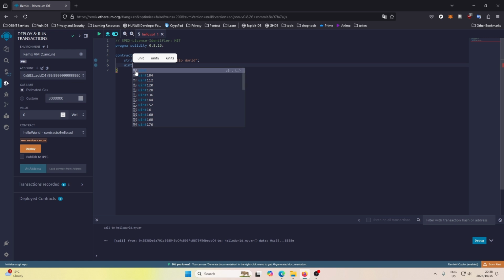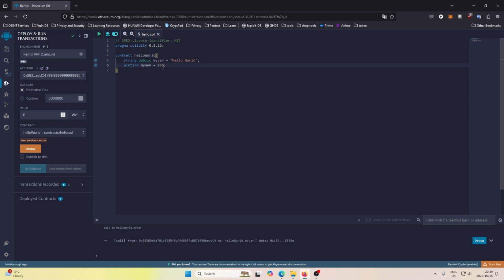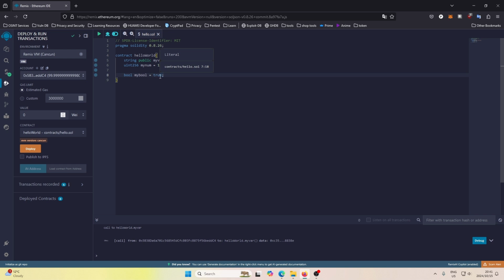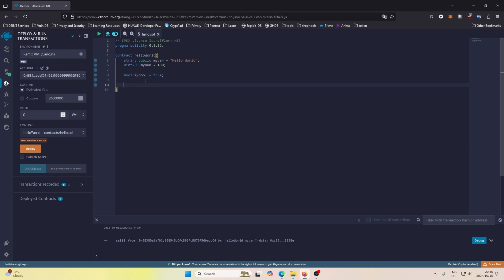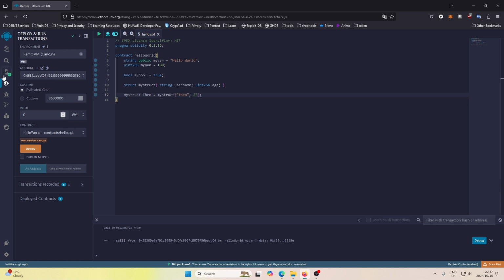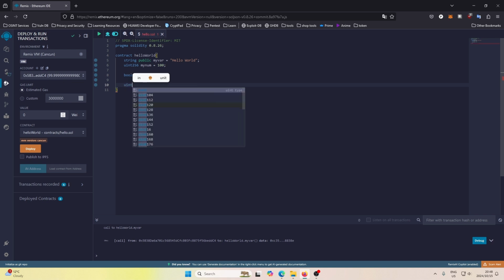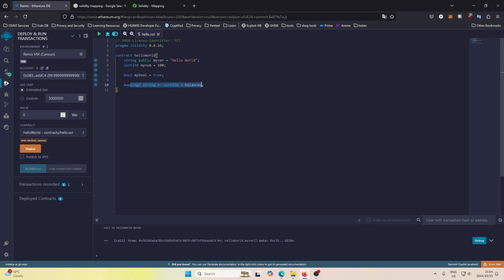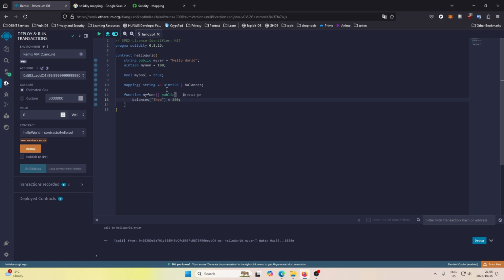Smart Contract Development with Solidity - variable types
In this video we look at different types of variables in solidity.